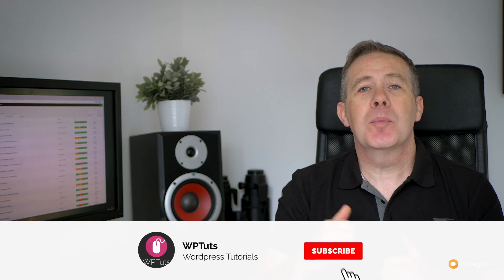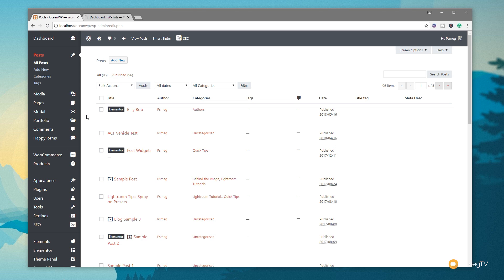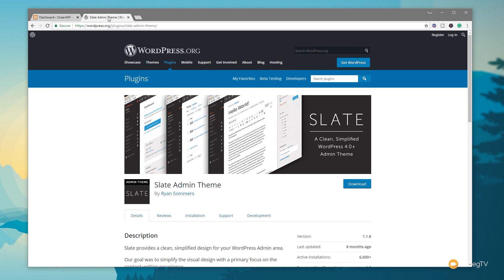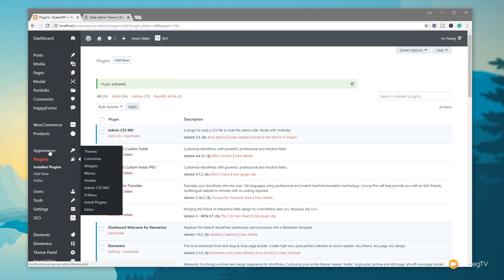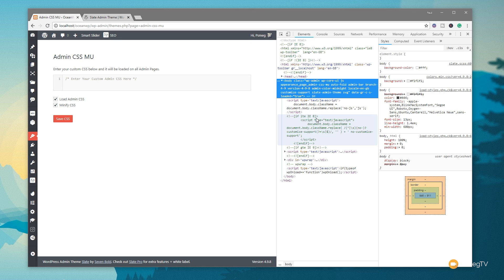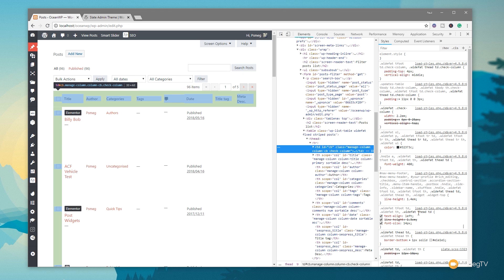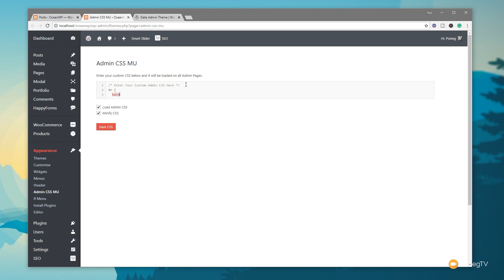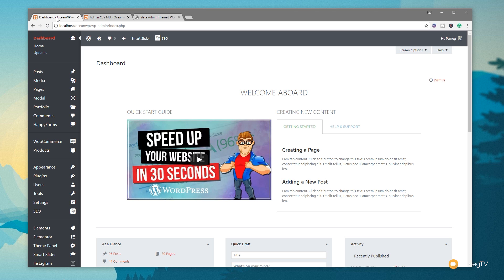Custom WordPress Dashboard Done the Easy Way!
How to set up a custom WordPress dashboard for your users and clients the easy way. Great looking, fresh WordPress Dashboard that you can customize too!.

Time to leave the boring, vanilla layout behind and give the old girl a bit of a fresh face for 2018 and beyond!